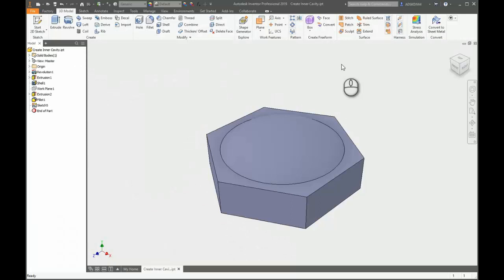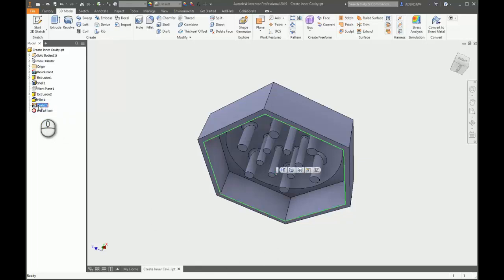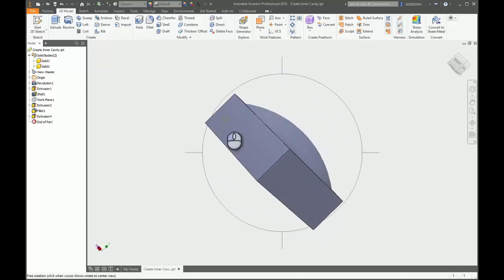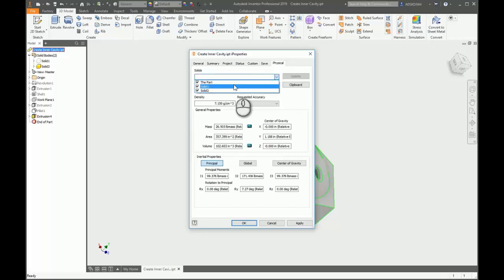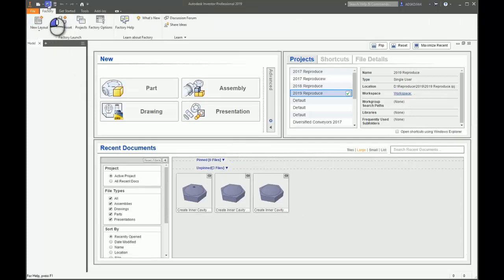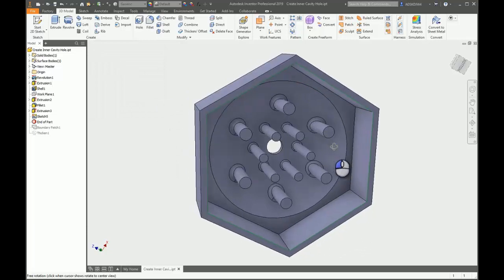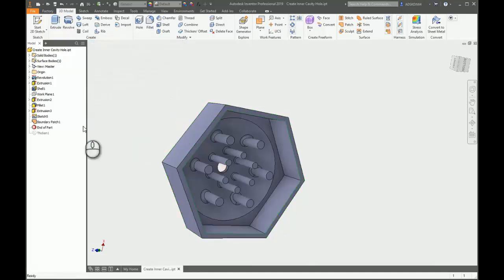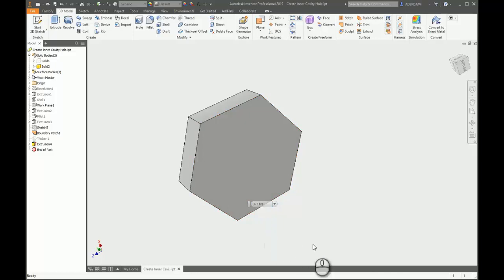Quick Tip: Calculating Internal Cavity Volume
By using multi-body solids, you can quickly fill an existing internal cavity of your Autodesk Inventor design. This can be used as another part in your assembly, or even to calculate the volume of the cavity.